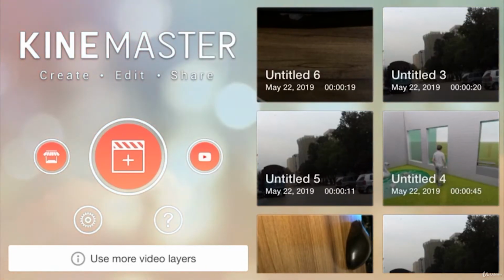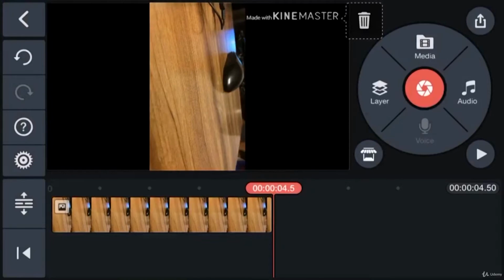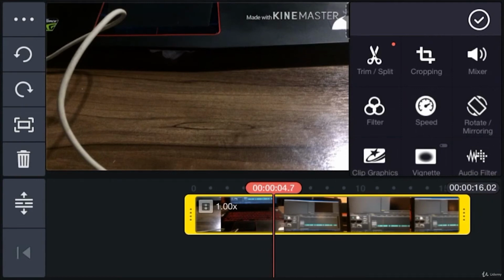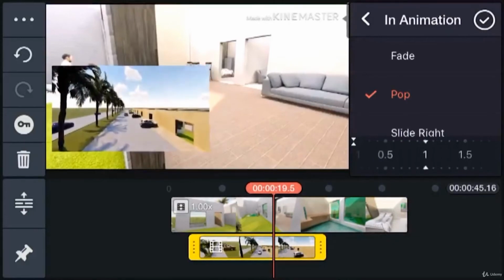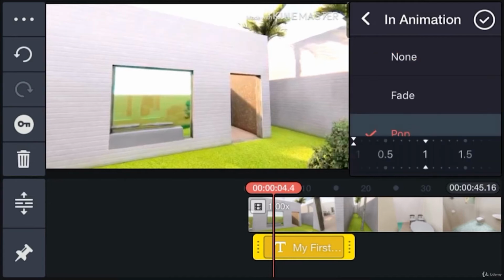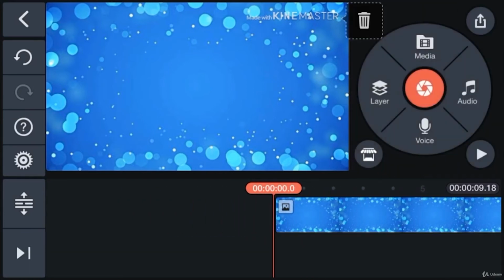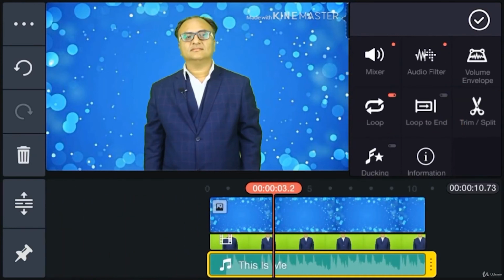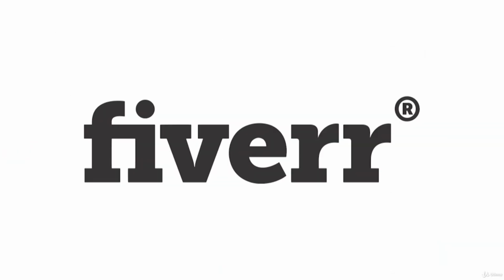Learn How To Edit Videos With KineMaster App | SQTeaches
In this tutorial, you will learn how to edit videos with KineMaster App. KineMaster app is one of the most used smartphone app in which you can easily create professional videos by editing rough cuts, remove green background from the video. KineMaster Video Editing Tutorial includes

Chapters
0:00 - KineMaster Course Introduction
01:50 - KineMaster App and Its Inferface
06:50 - Importing Footage Into KineMaster App
07:11 - Add Color Correction Effect upfront on Your Clip
09:43 - Spliting Footage
13:02 - Importing B-Roll and Use of Tools
17:59 - Add Title to Footage
20:47 - Overlay in KineMaster and its Usage
21:50 - Handwriting Feature in KineMaster
24:07 - Remove Green Background using Chroma Key in KineMaster
26:35 - Add Music Audio Track
31:18 - How To Export Video in KineMaster
33:27 - Recap of What Did We Learn

New to Adobe Premiere Pro? Watch our three-level Adobe Premiere Pro Video Editing Training.